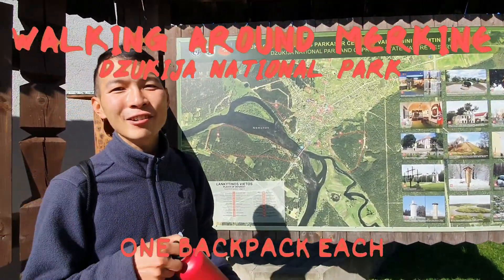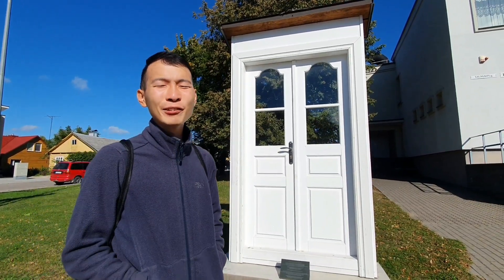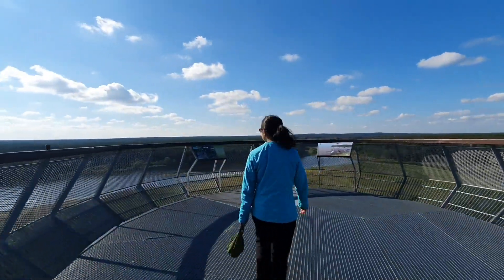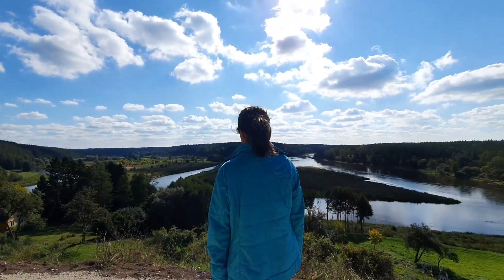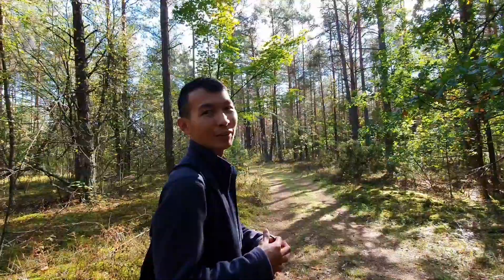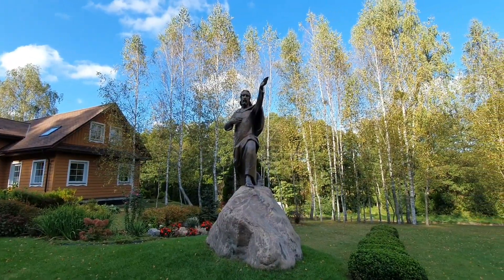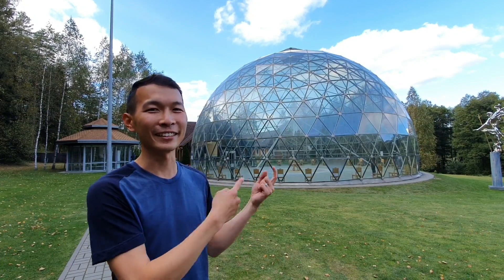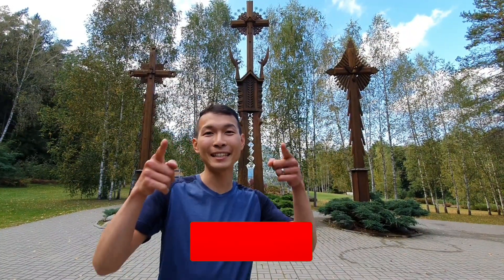Merkine, Lithuania | The most random national park in Europe? | Nature, History, and Spiritual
We visited Merkine in Dzūkija National Park in Lithuania and we had the impression of a random national park with nature, history, and spiritual aspects mixed in one place. Check out this unusual national park with our walk!

All footages shot with Samsung Galaxy S10 and at times aided with DJI Osmo Mobile 3 for extra stability